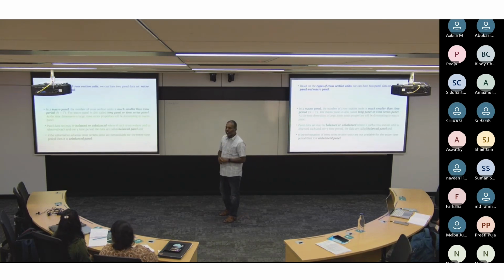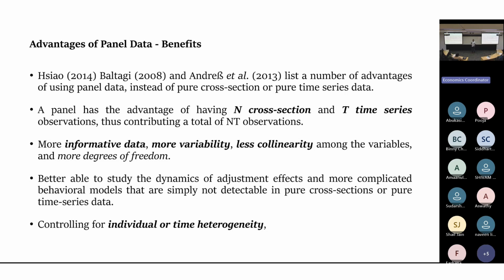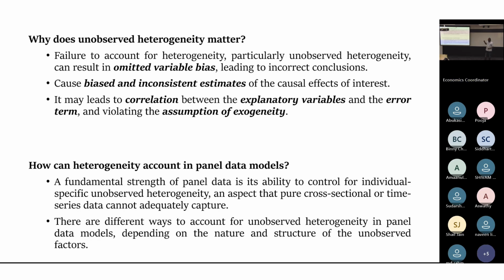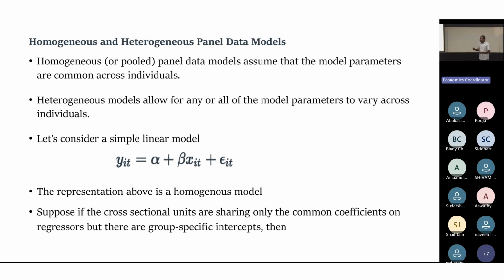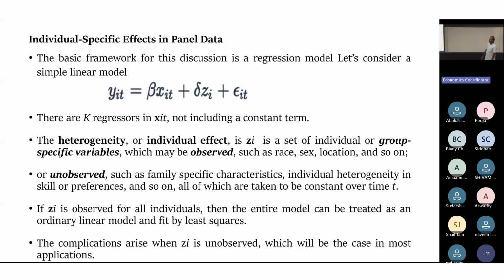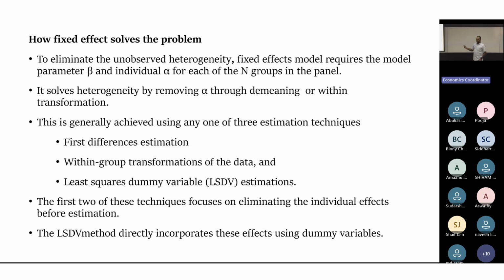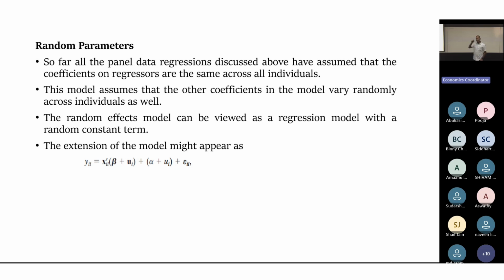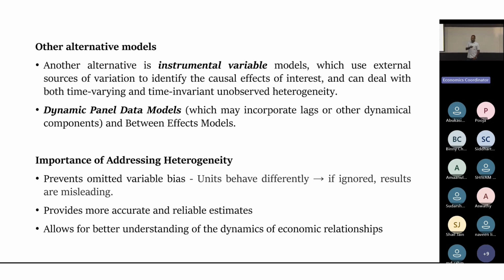Heterogeneity, Serial Correlation & Endogeneity | Dr B Balaji | GITAM x TIES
Addresses econometric challenges in panel data, including unobserved heterogeneity, autocorrelation, and endogeneity issues.

Panel Data Econometrics Workshop 2025, organised by the Department of Economics, GITAM School of Humanities & Social Sciences, Bengaluru, in collaboration with The Indian Econometric Society (TIES)